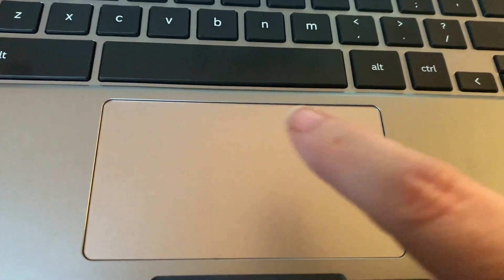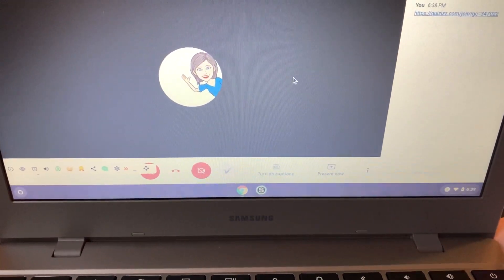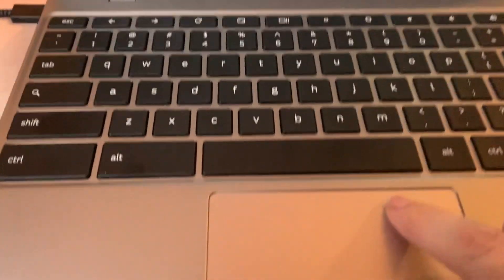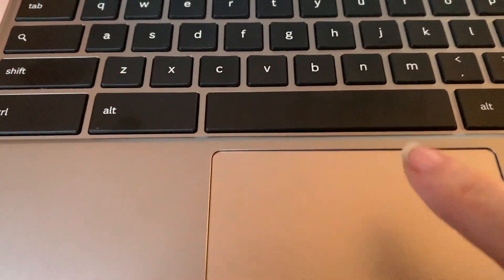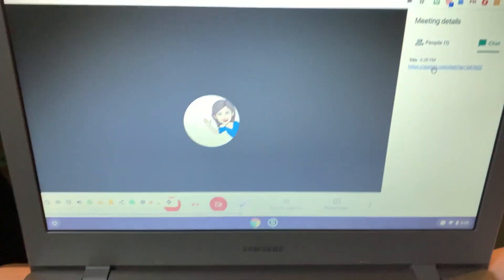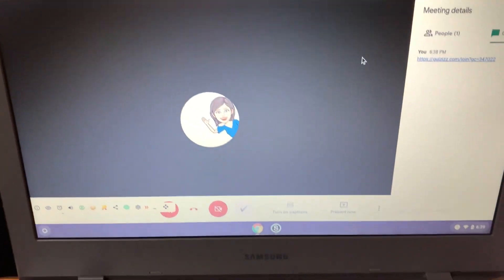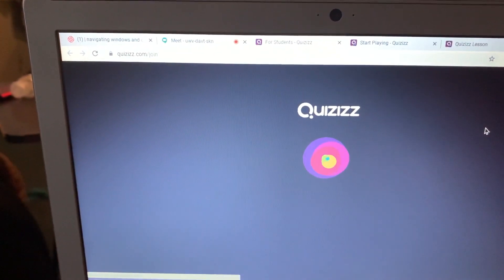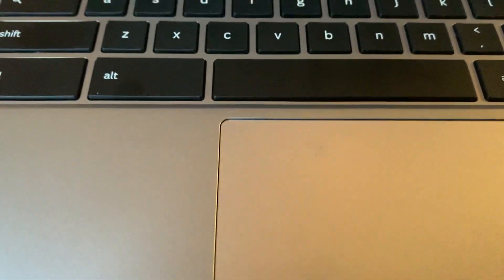Using the mouse pad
How to use the mouse pad and click on things